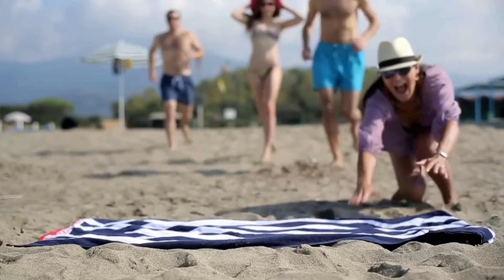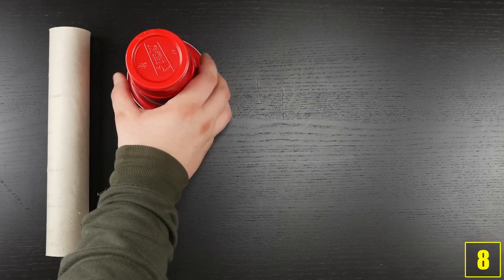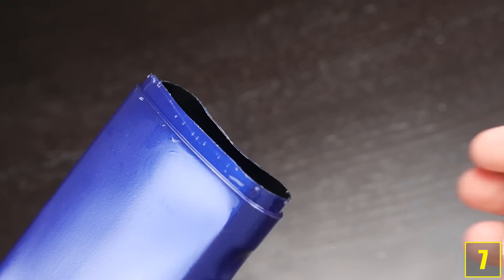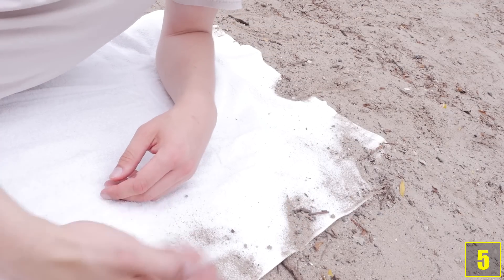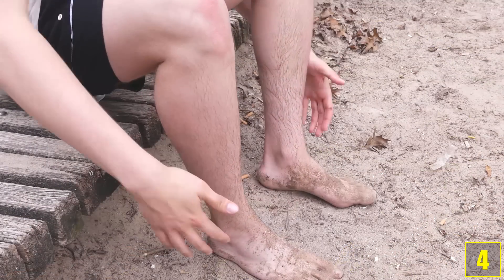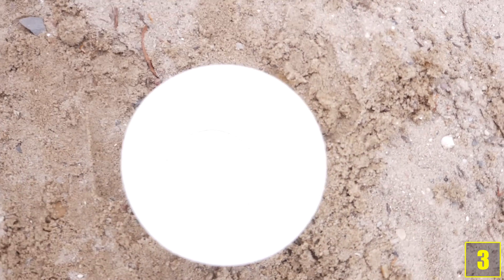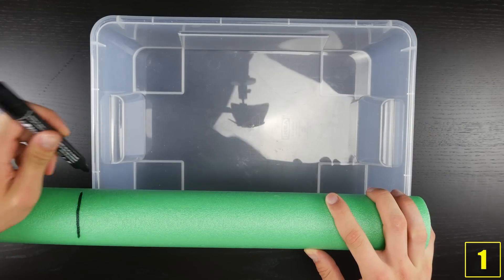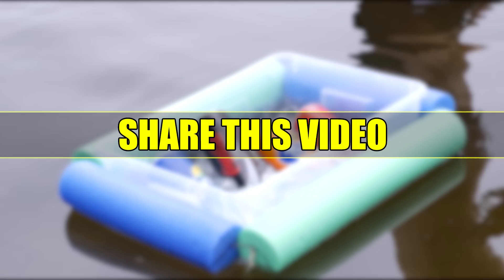9 Cool Life Hacks For the Summer!